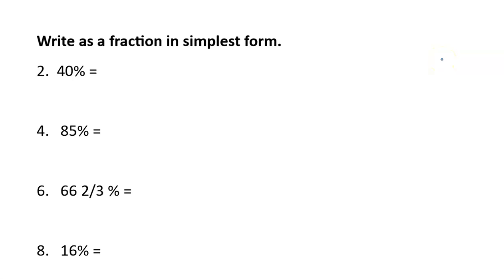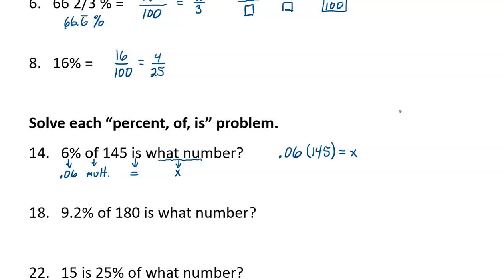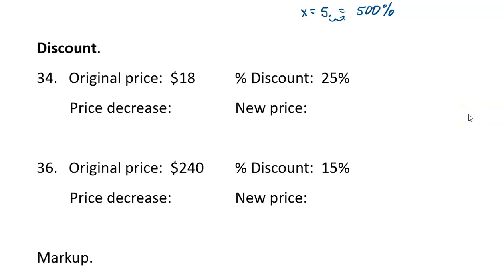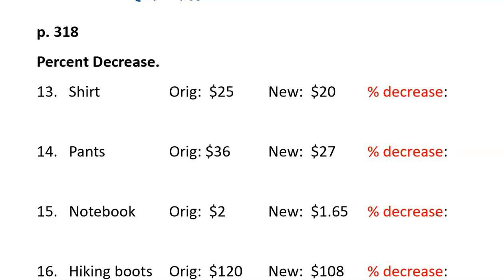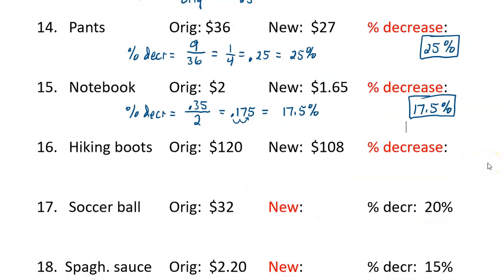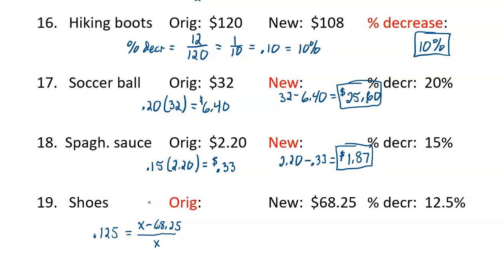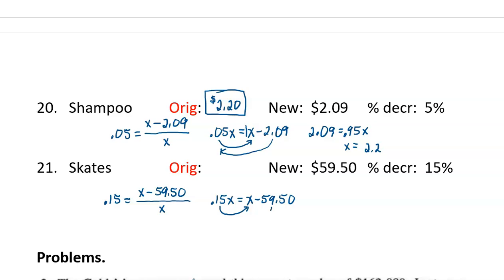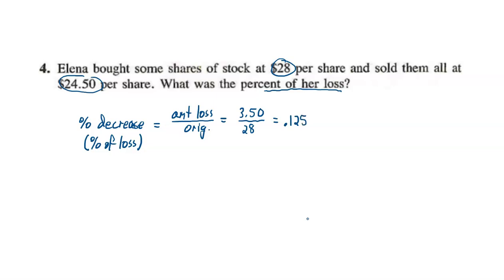Lesson 7-6 Day 2 Solutions